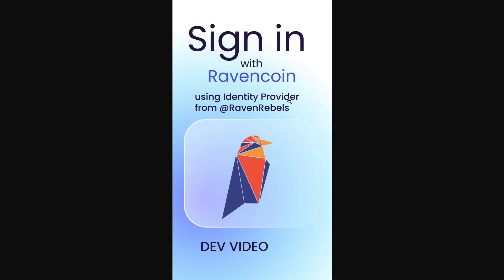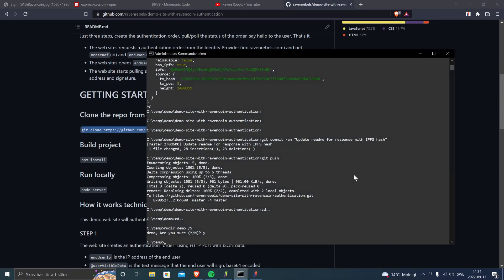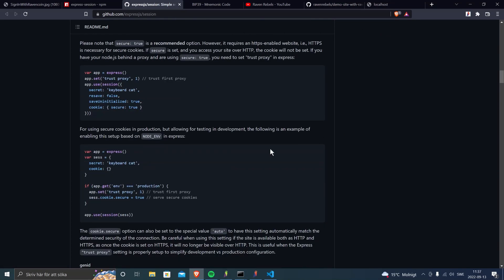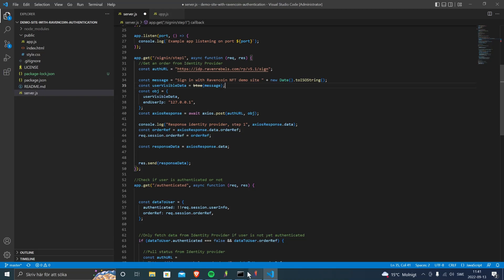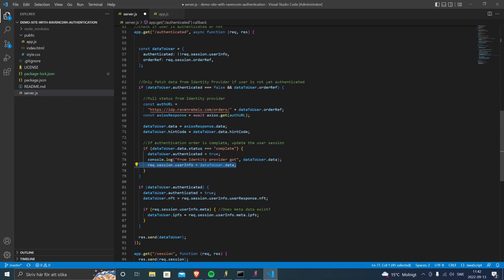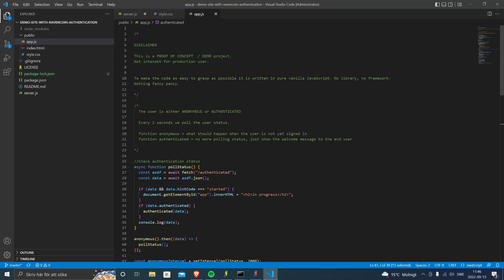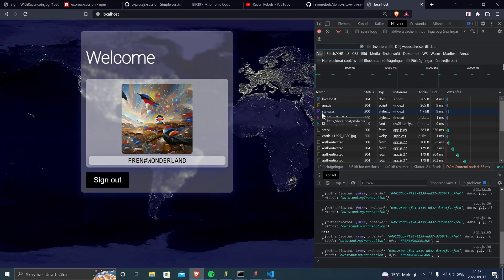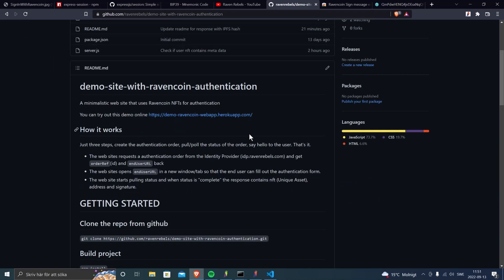Sign in to web sites using Ravencoin NFTs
For developers. We walk through the code for our DEMO / POC project that enables users to sign in to a web site using a Ravencoin NFT.